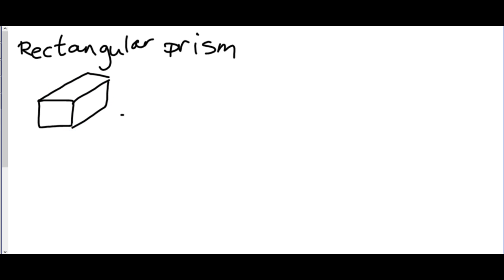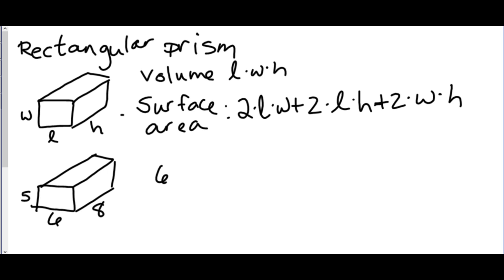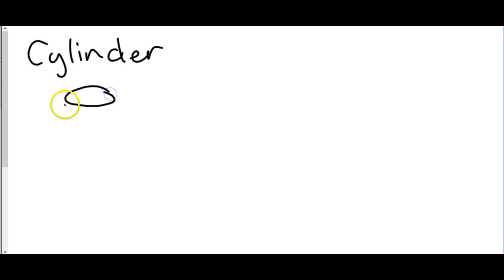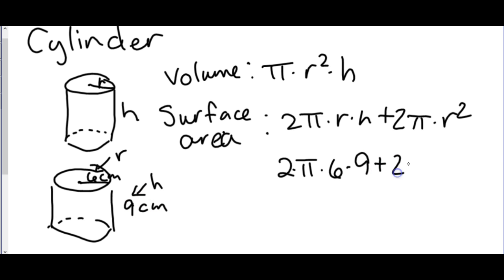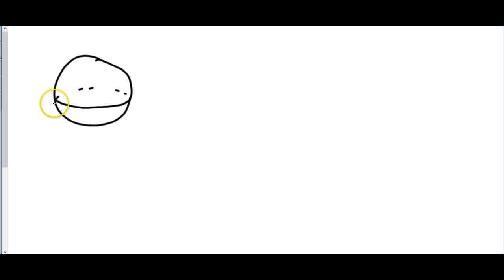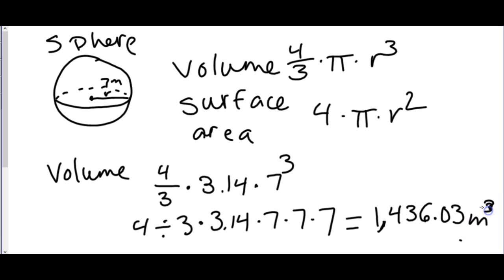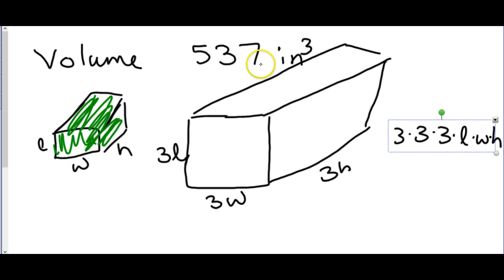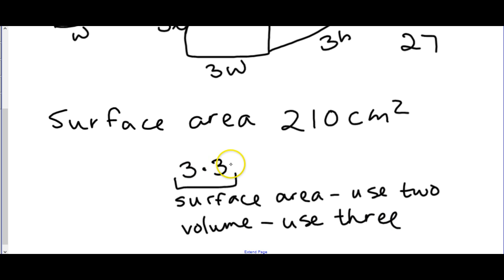Math Essentials Q4 - 11.06, 11.07, and 11.08 Surface Area, Volume, and Changing Dimensions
volumes and surface areas